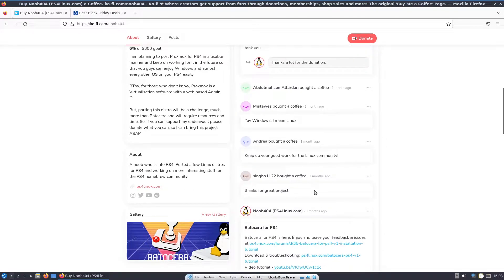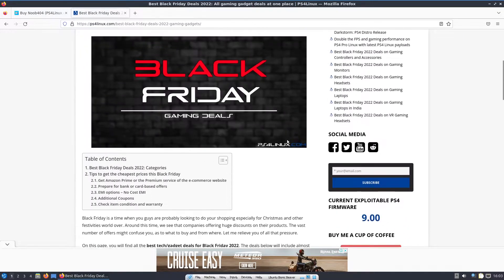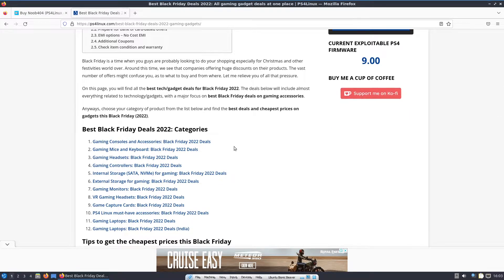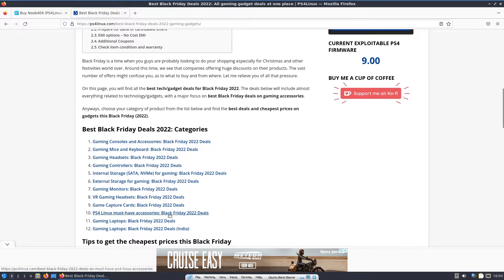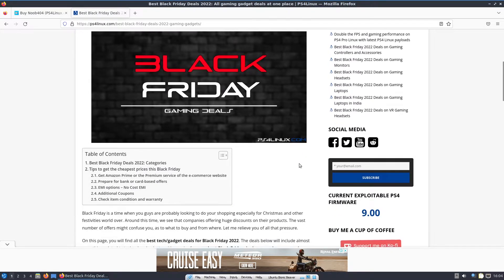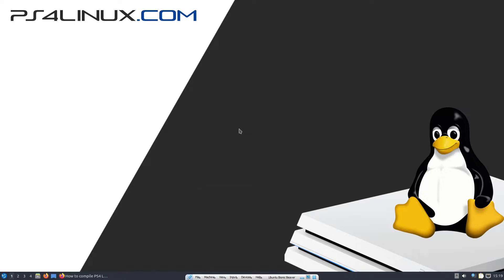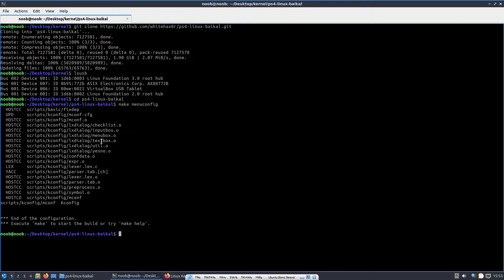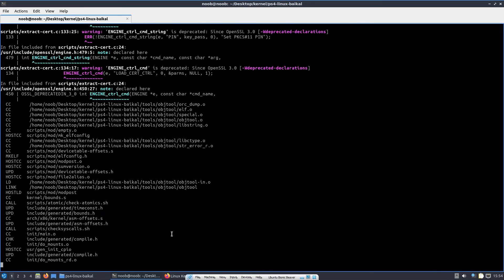Add device drivers (USB WiFi, Ethernet Adaptor) to PS4 Linux Kernel - Detailed Tutorial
Learn how you can add/install device drivers to PS4 Linux kernel. This is useful if you wish to use a USB WiFi or USB Ethernet Adaptor (eg.- RTL8153) on your PS4, especially if your model, like CUH-7215B doesn't support WiFi or Ethernet directly. In this video, I will show you everything from downloading kernel source, identifying the USB device, adding the driver for it to compiling and replacing the default kernel.

Timestamps
0:00 Intro
1:36 Proxmox for PS4 (Announcement)
2:48 Black Friday Deals (Announcement)
3:47 Requirements
4:40 Install build essentials
6:00 Download kernel source
8:16 Identify the USB device
11:22 Add device driver to PS4 Linux Kernel
16:34 Compile PS4 Linux Kernel with new device drivers